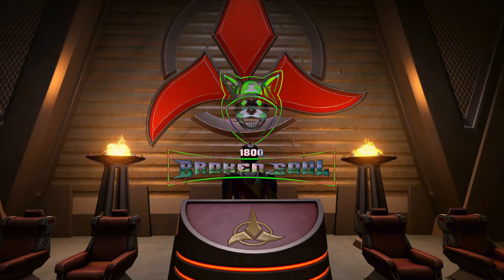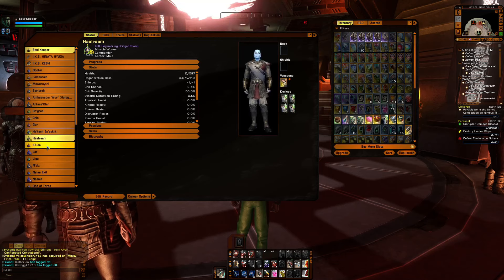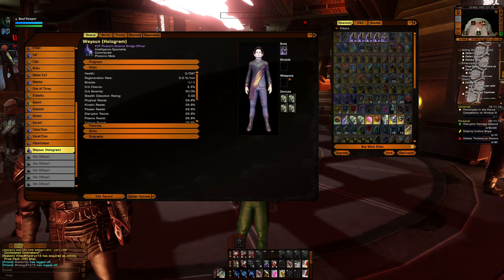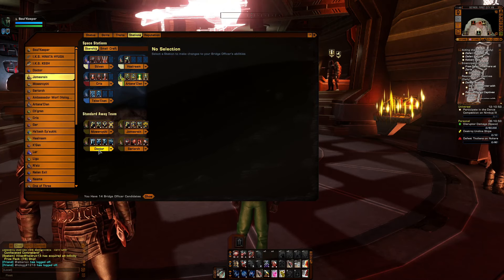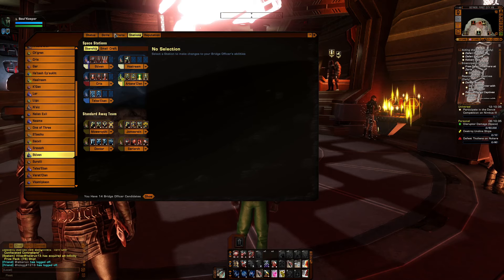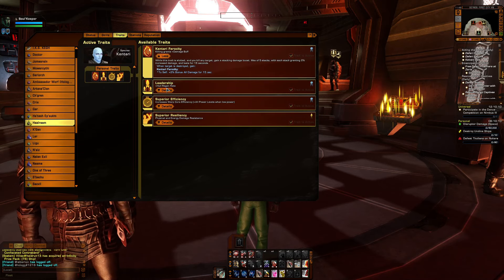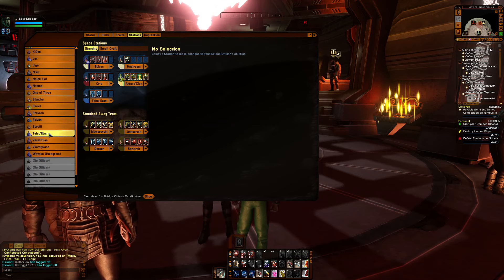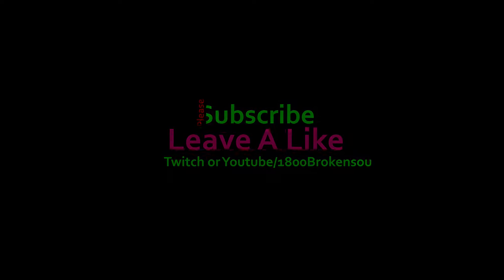Star Trek Online Bridge officers Quick Overview .. A lot More info in the description.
Hierarchy Science/Intelligence Officer Candidate